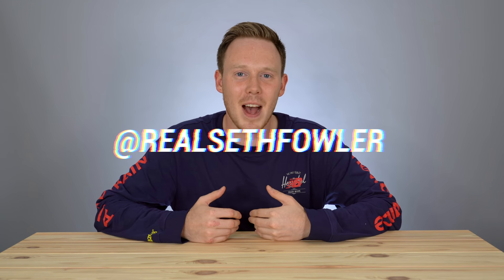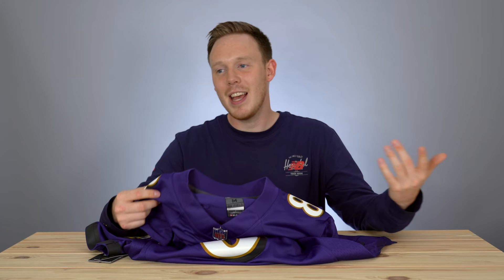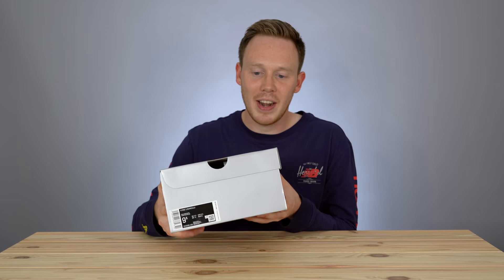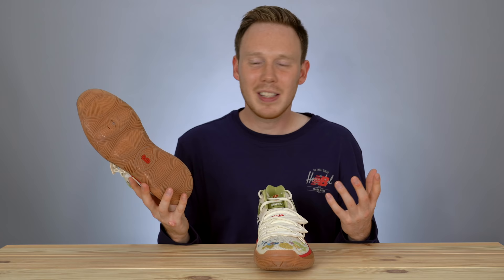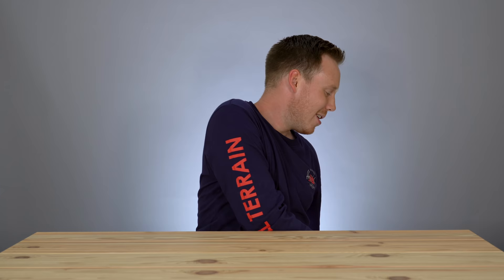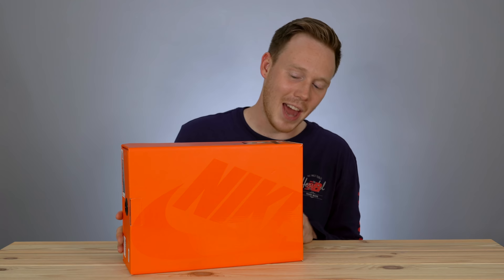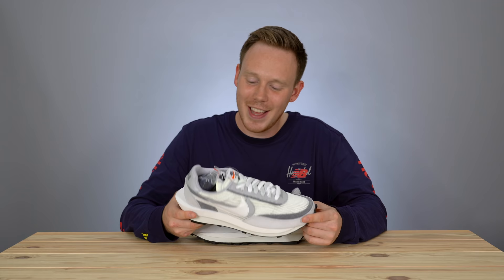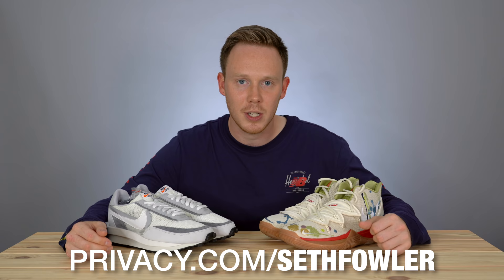UNBOXING $1000 of Crazy SNEAKERS!